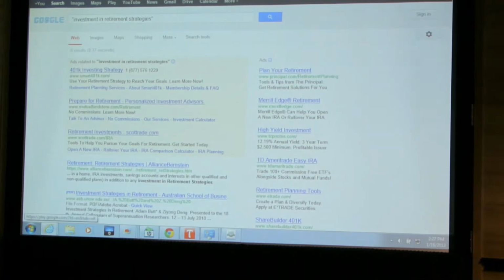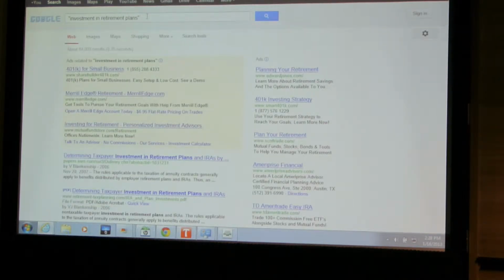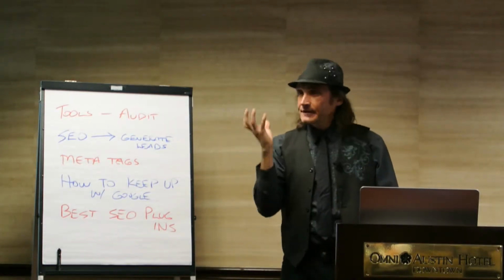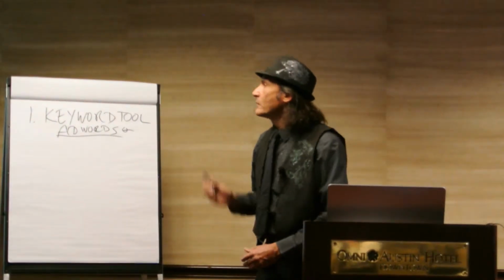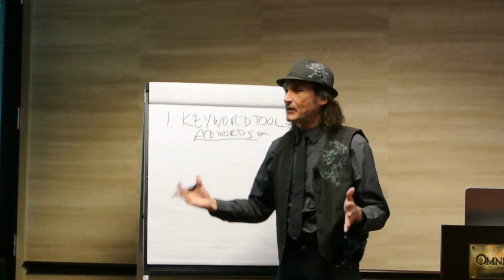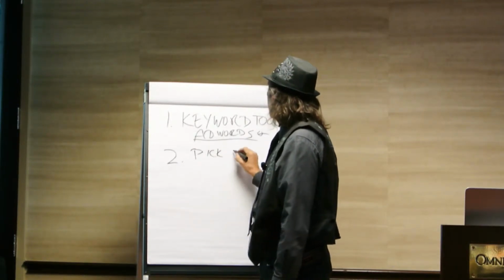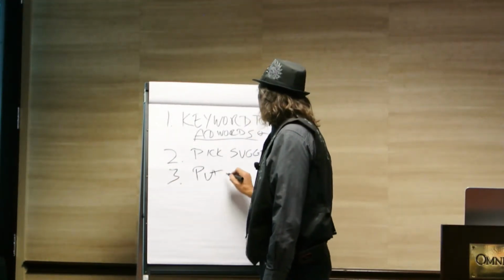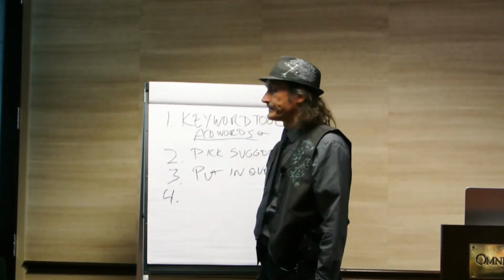SEO 202 - Beyond the Normal Results without Backlinking - Live in Austin TX Part 2